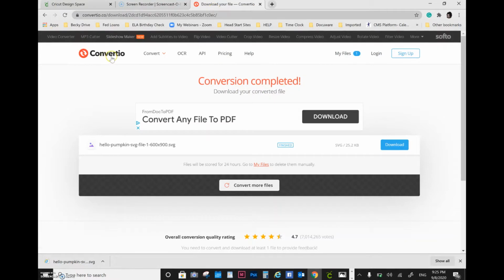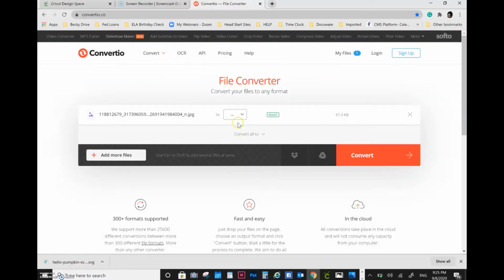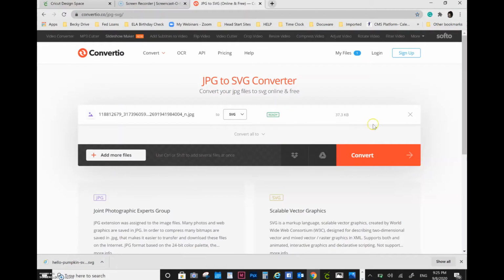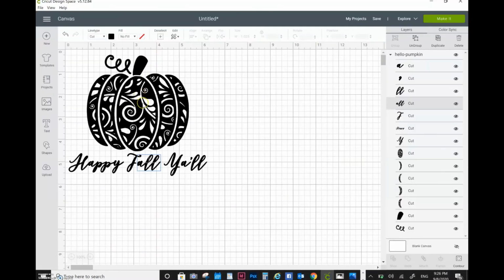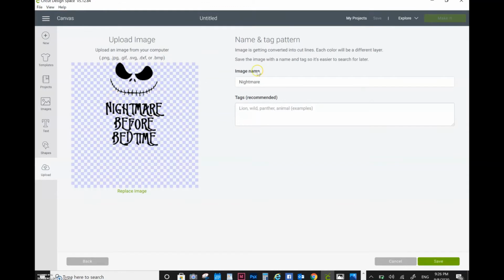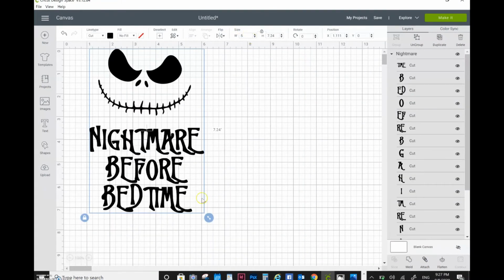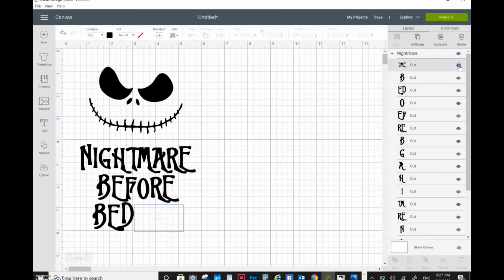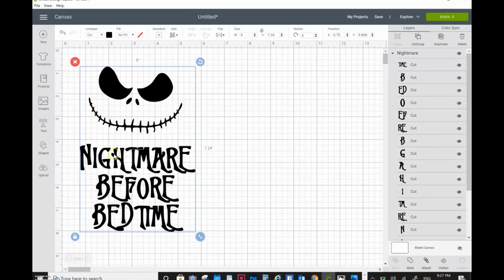Cricut | How to convert a JPEG image to a SVG file | Beginner Video!!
Hello guys! I'm going to quickly show you how to convert a JPEG image to an SVG file for you to upload into Cricut Design Space. Below are all the links.